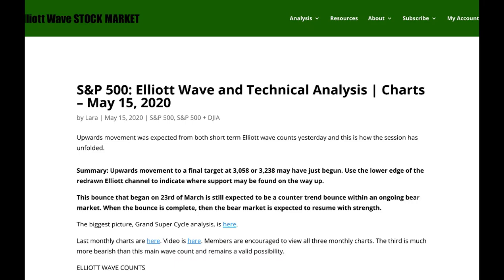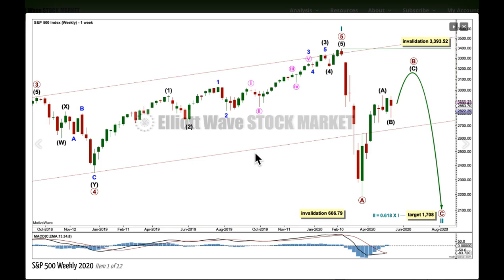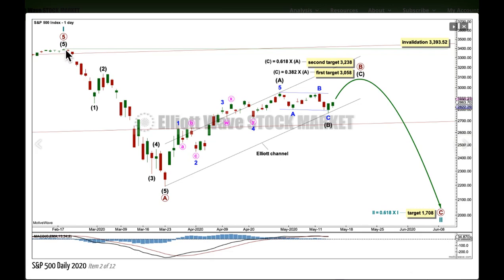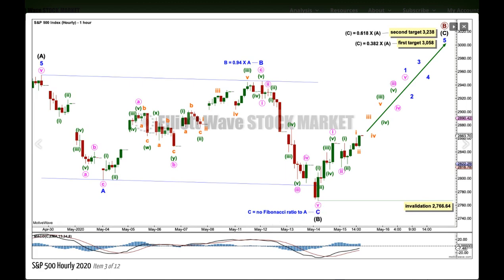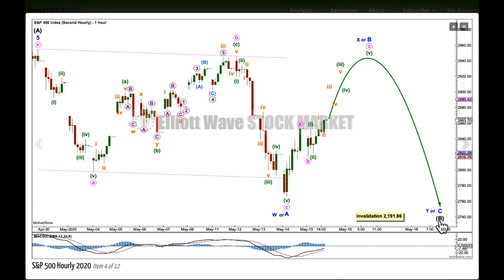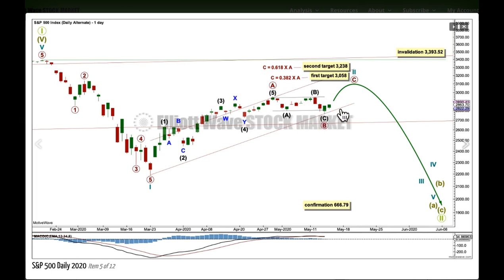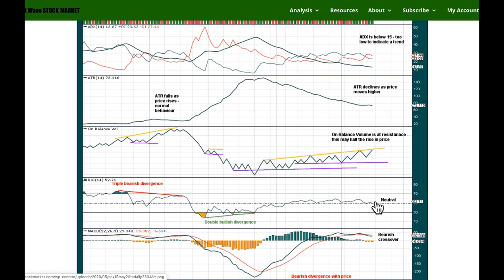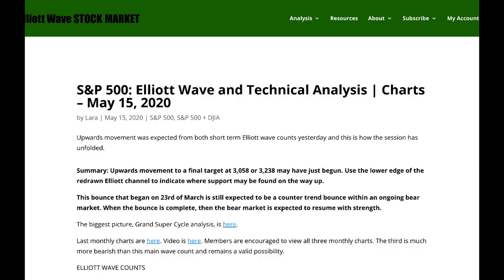S&P500: Elliott Wave and Technical Analysis for week ending 15 May 2020